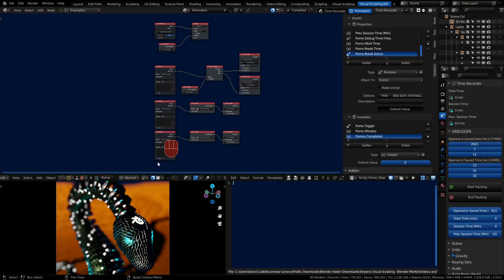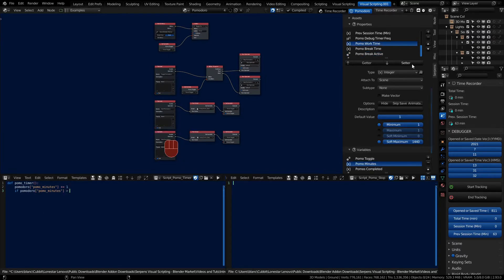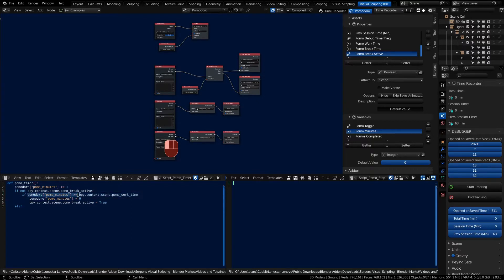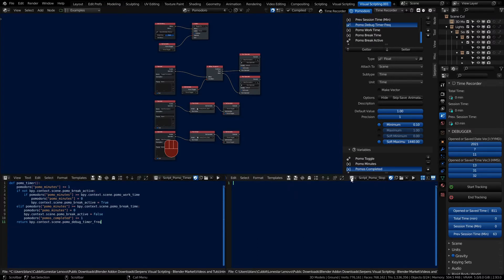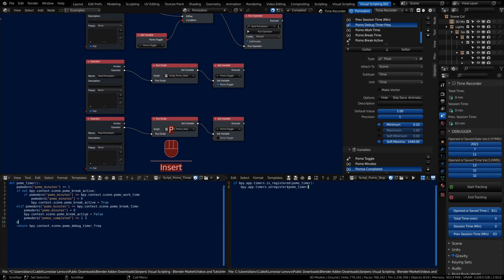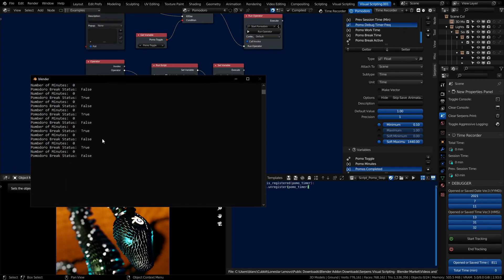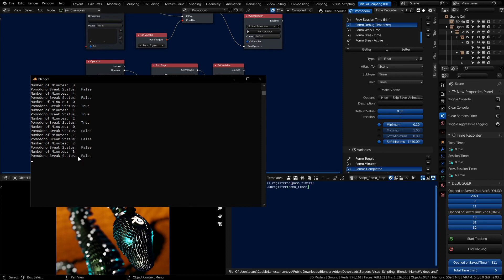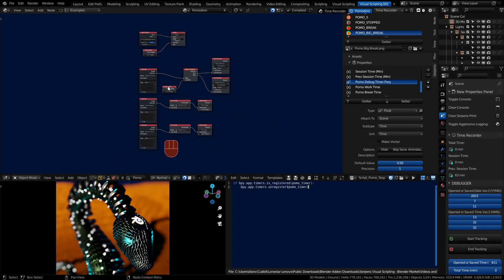Make an Add On With Serpens Part 6.2 Scripting Using Serpens Vars & Props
Part 6 in the Introduction Series: We will be building a Pomodoro timer, using Properties, Variables, Scripts, Register a Function as a Timer, and more. And we will be adding the Pomodoro to the same menu from our previous video.